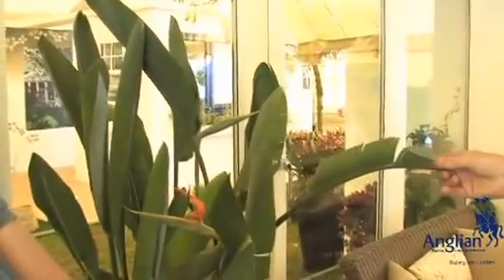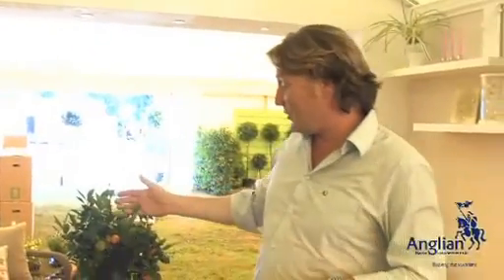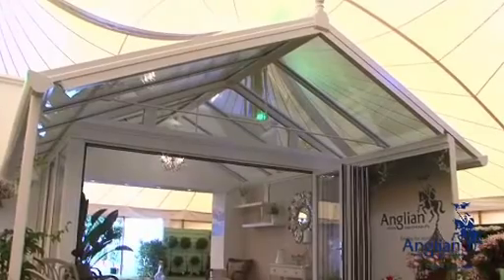David Domoney discusses conservatory plants for Anglian Windows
Ever wondered what plants grow best in your conservatory? Well, TV personality, David Domoney is here at the Hampton Court Palace Flower Show to tell you what plants will be at home in your conservatory.  Find out more about Anglian Home Improvements